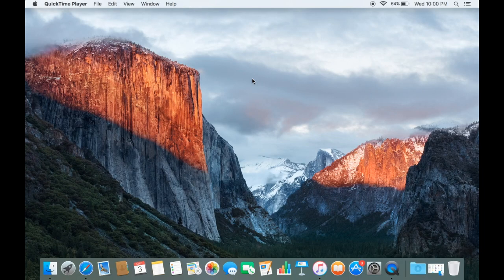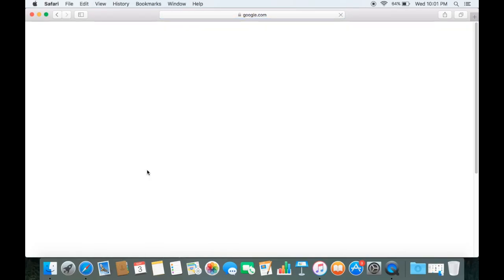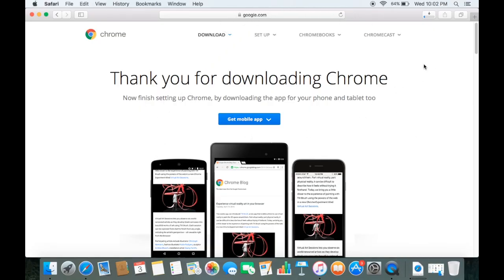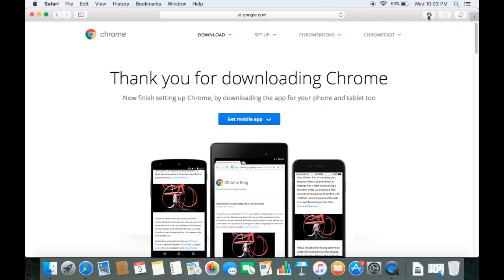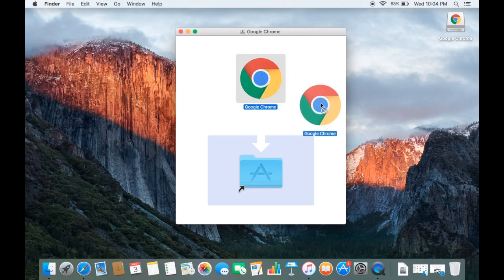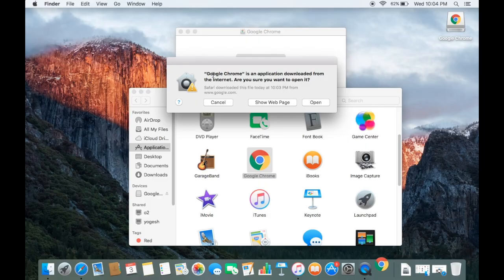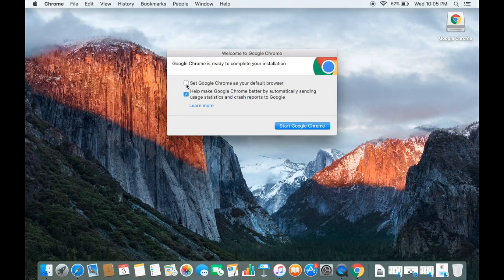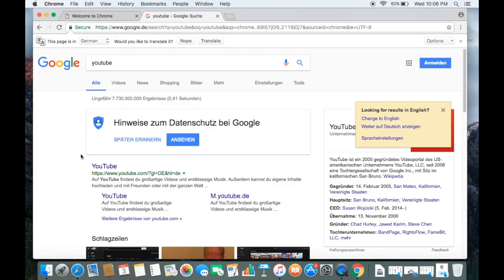How to Download and Install Google Chrome On Mac OS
Google Chrome is a lightweight browser that is free to download for Windows, Mac OS X, Linux, Android, and iOS. Follow this guide to get it downloaded and installed on your system of choice.How to Download and Install Google Chrome. Google Chrome is a lightweight browser that is free to download for Windows, Mac OS X, Linux, Android, and iOS. Follow this guide to get it downloaded and installed on your system of choice.